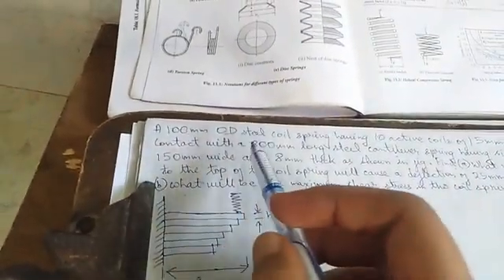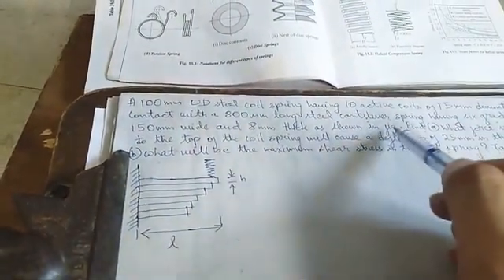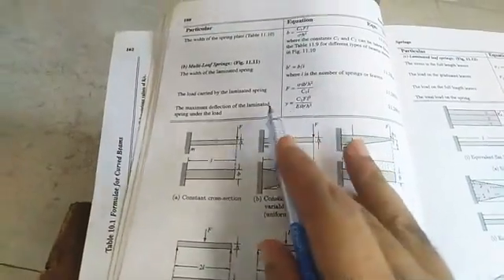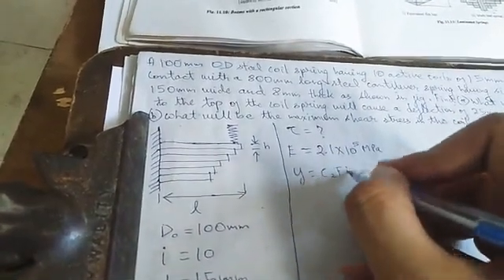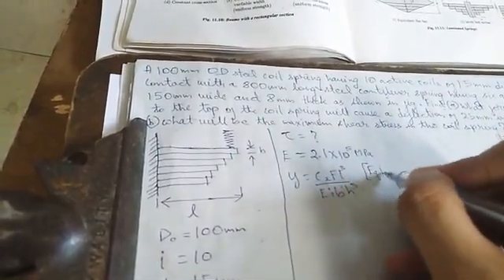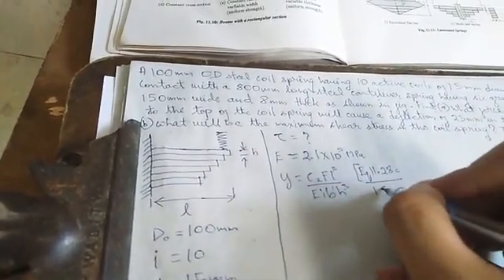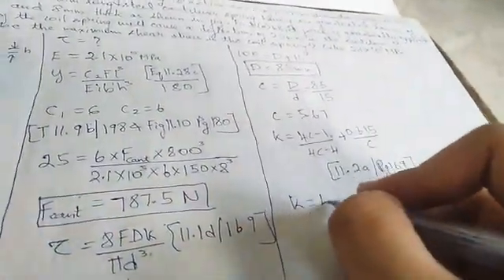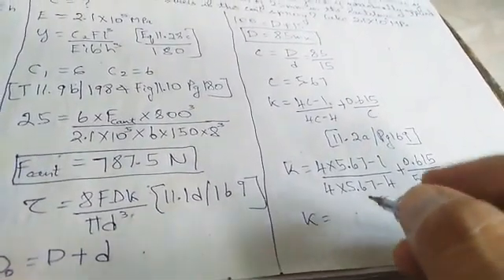Problem 5 on leaf springs